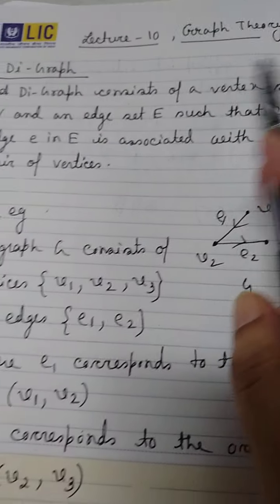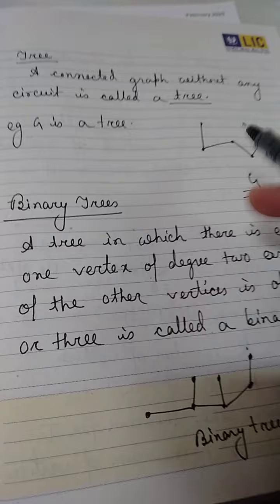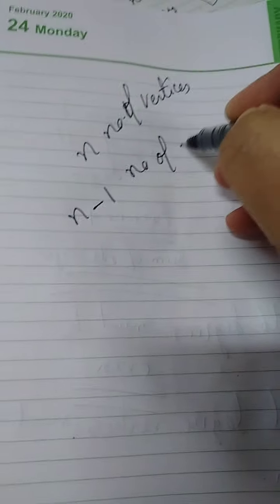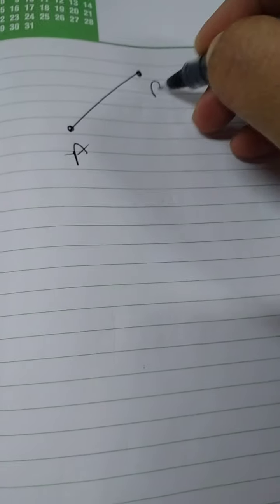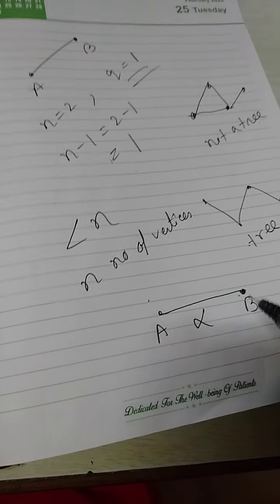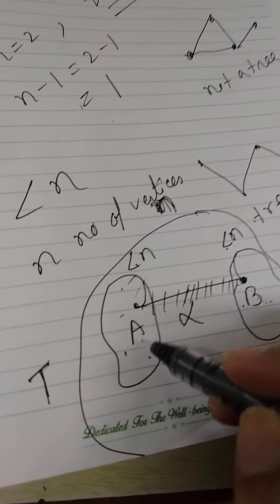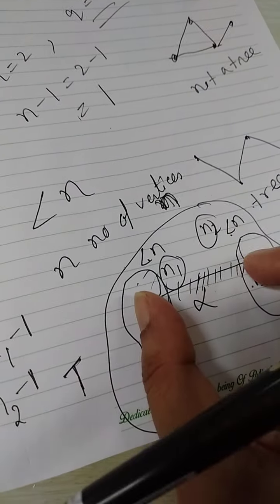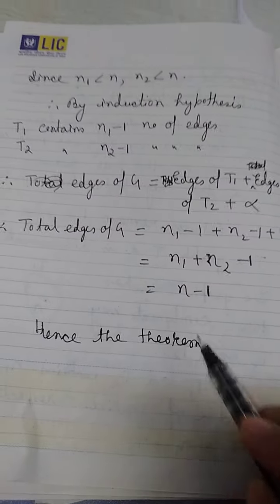Lecture 10, Graph Theory, Theorem 5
Dr. Debasmriti Bhattacherjee